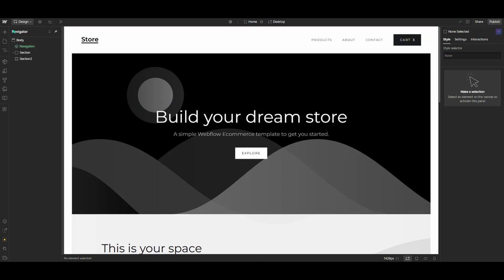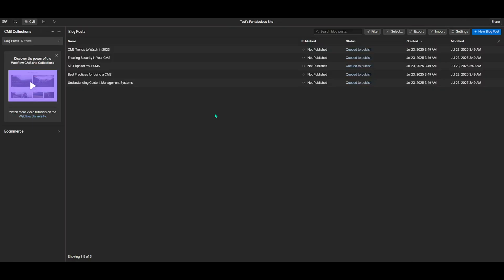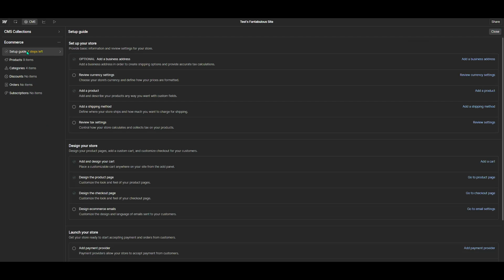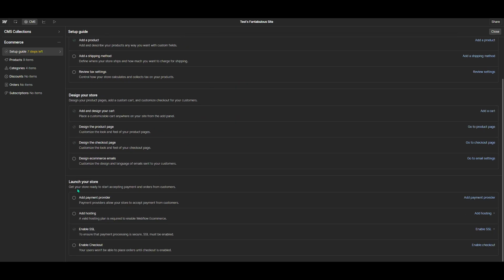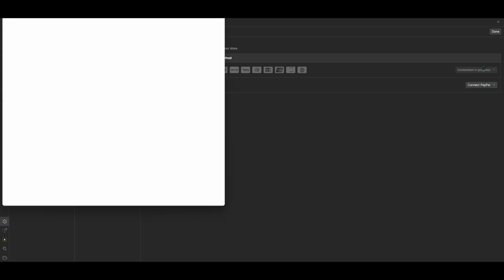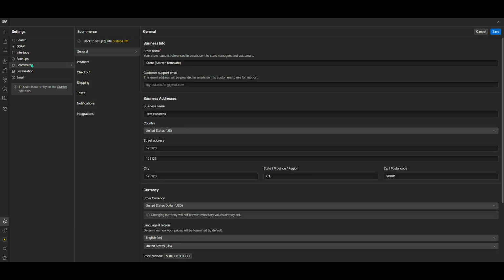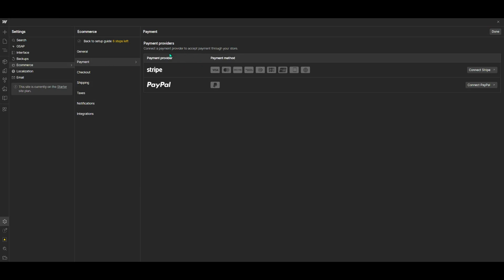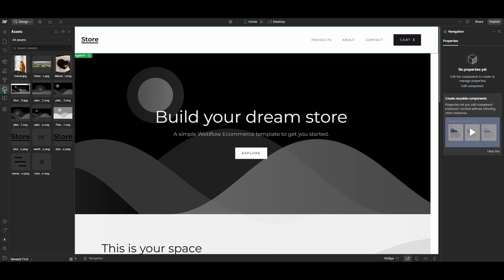Webflow: How to Add Payment Methods (Stripe, PayPal, Apple Pay & More)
In this video, I’ll show you how to add payment methods to your Webflow store—including Stripe, PayPal, Apple Pay, and more. Perfect for setting up checkout, accepting secure payments, and launching your online business.